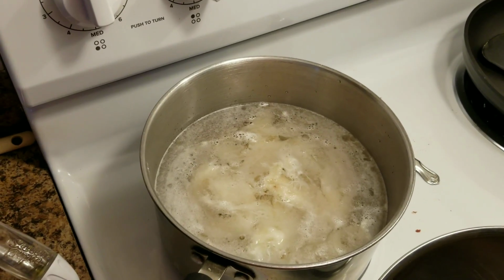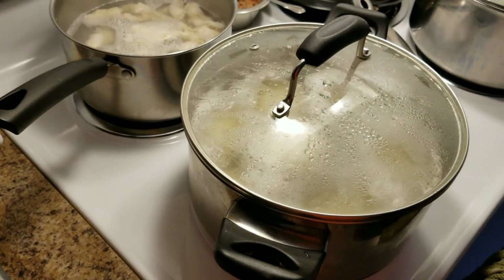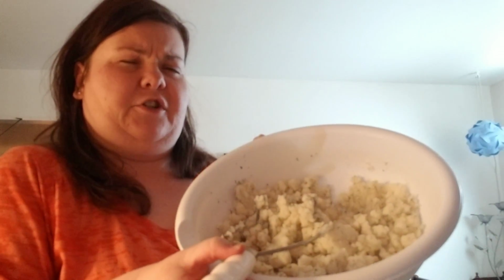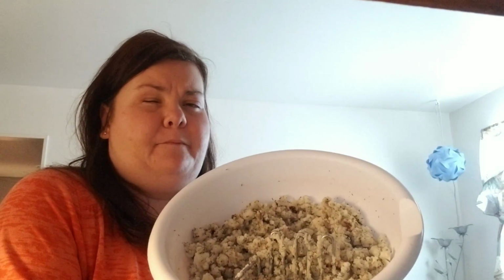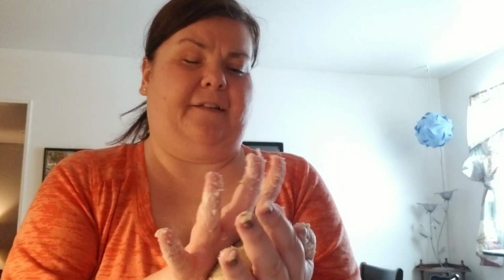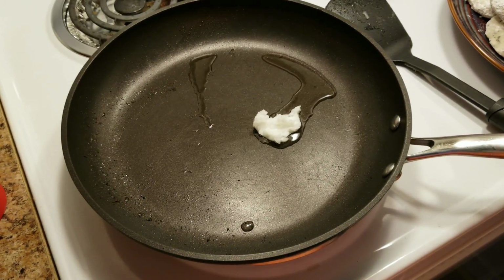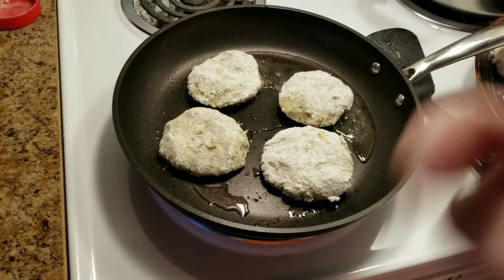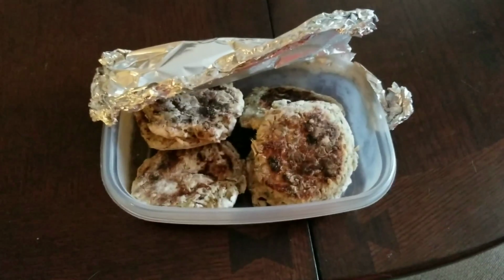Cooking with Sherry Fish cakes